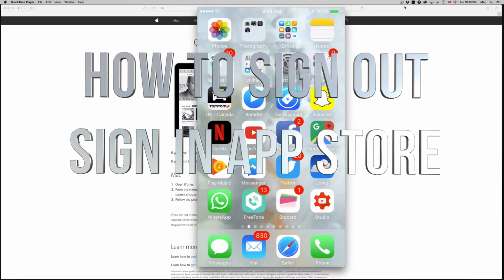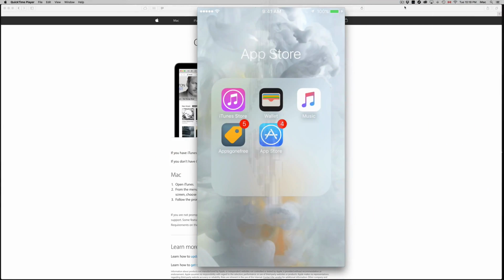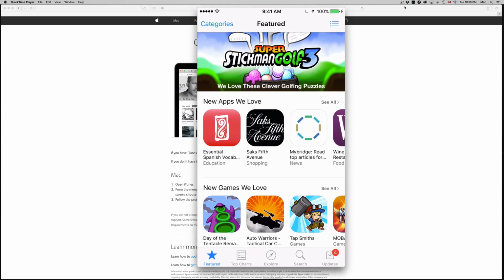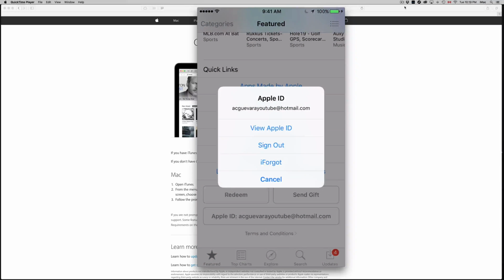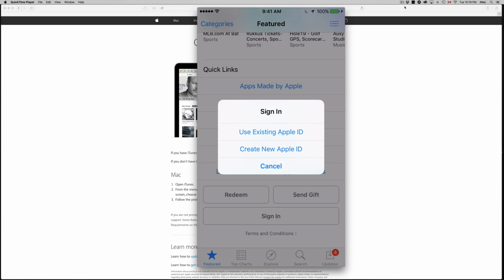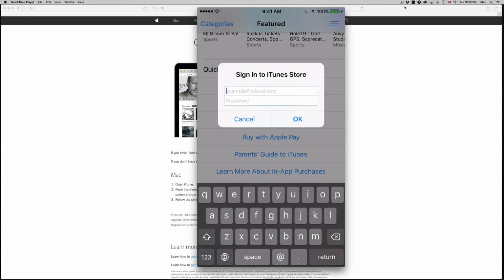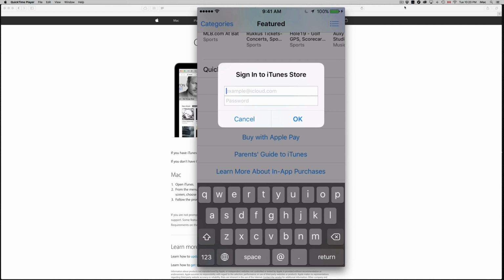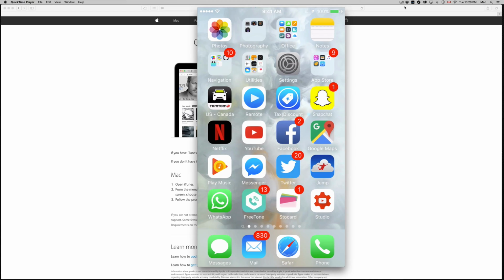How to Sign out / Sign in App Store in iPhone iPad iPod - sing in with different Apple ID